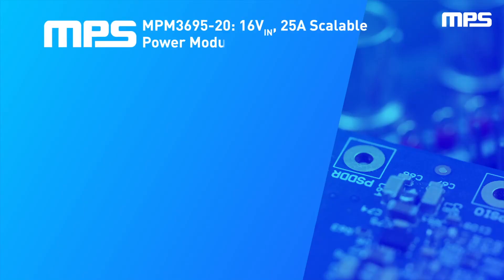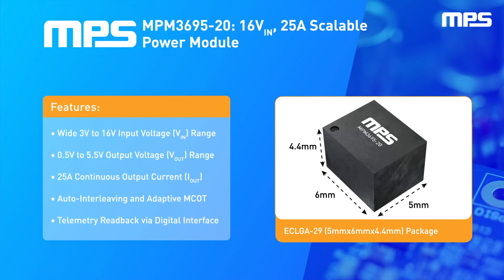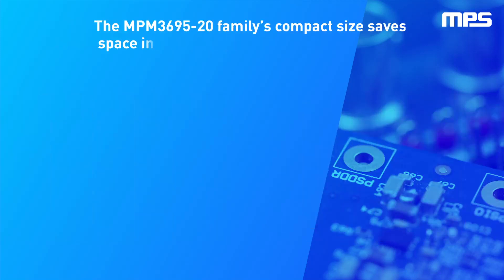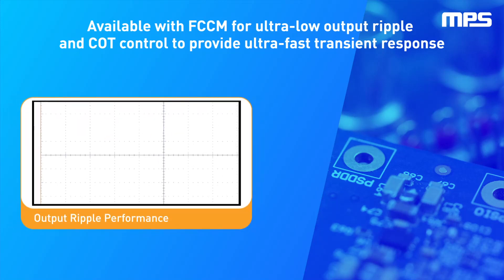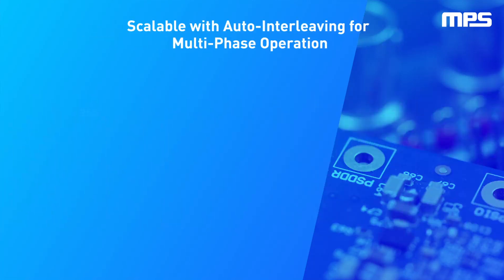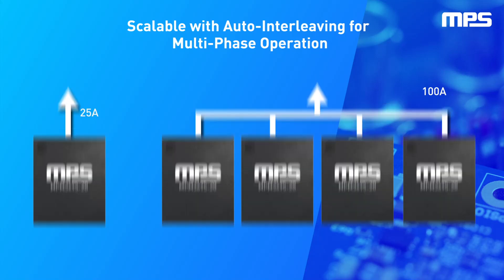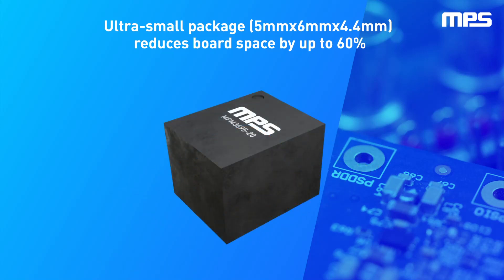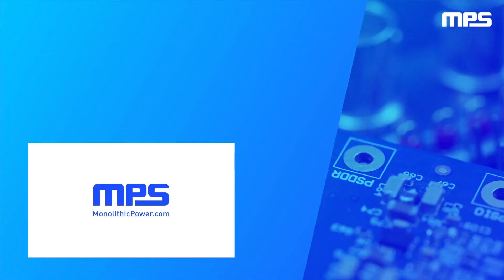Integrated Power Module for FPGA & ASIC: MPM3695-20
Dive into the capabilities of the MPM3695-20, an integrated power module designed to simplify and enhance power supply design for FPGAs, ASICs, and SoCs. This compact, 25A solution in an LGA (5mmx6mm) package includes the power switches, control loop, and inductor, making it a space-saving powerhouse for field-programmable gate arrays and computing equipment. With a digital interface for configuration and telemetry, FCCM for stable voltage, and COT control for fast transient responses, the MPM3695-20 is a versatile power module for FPGA and ASIC applications. For designers needing more than 25A, its auto-interleaving and active current balancing make implementing multi-phase power supplies effortless.